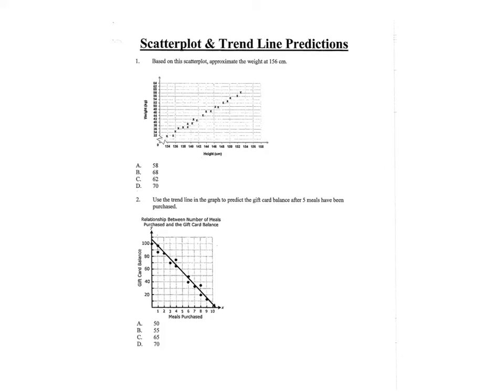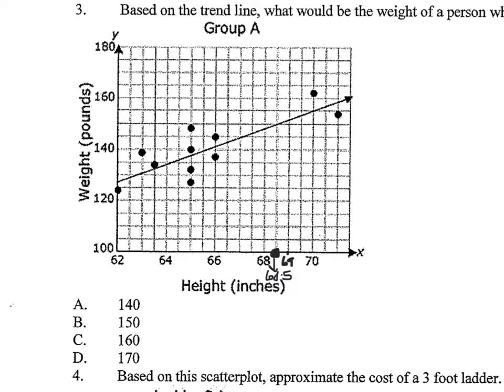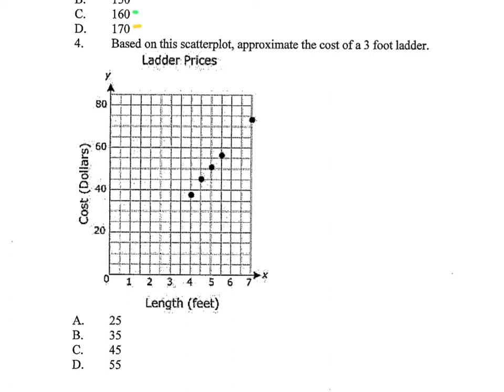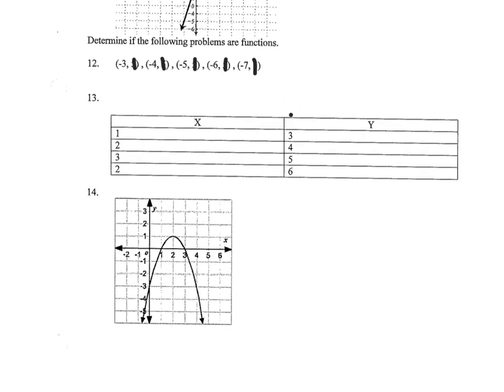scatter plot trend line predictions (8th grade)